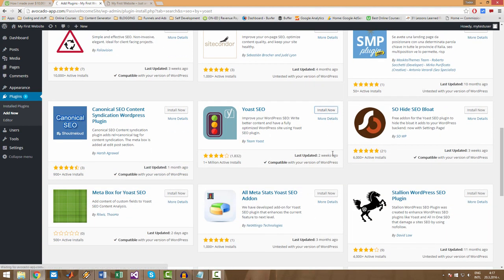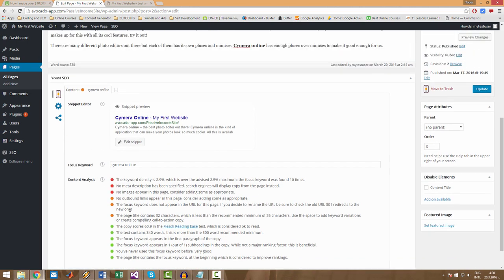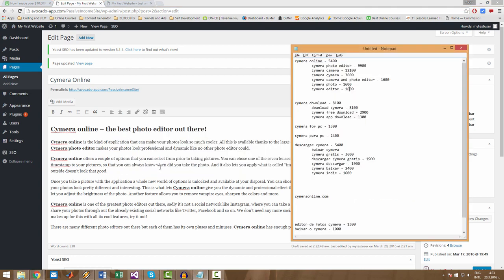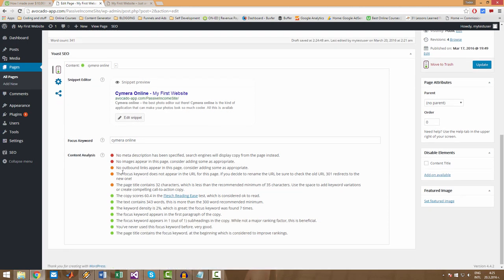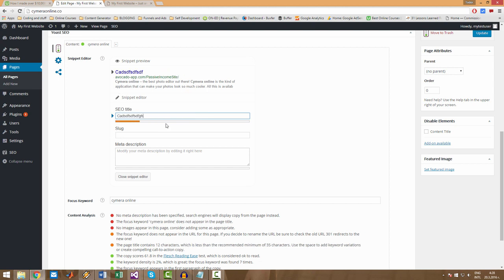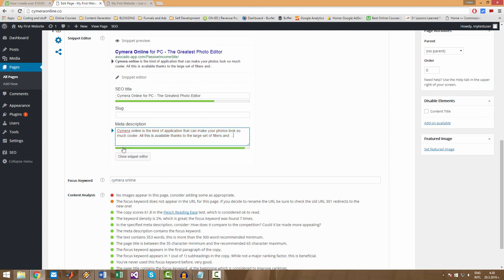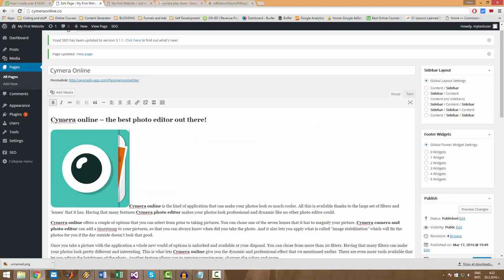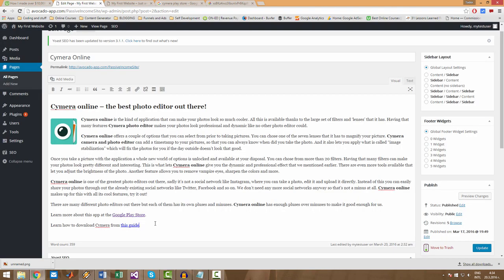How to write an optimized post - use THIS plugin to keep track of the quality!